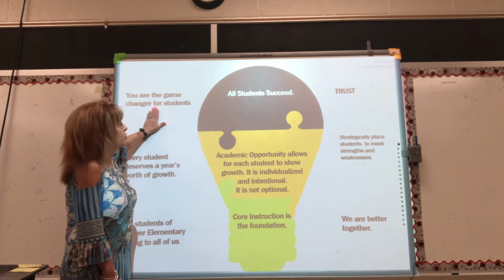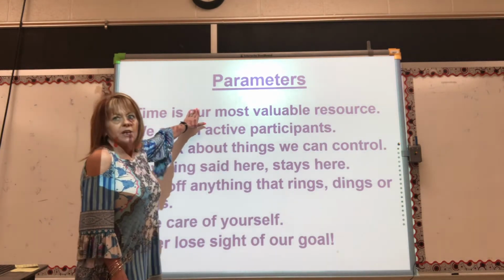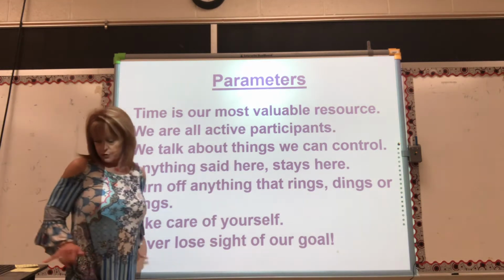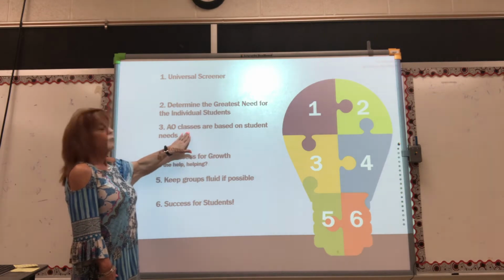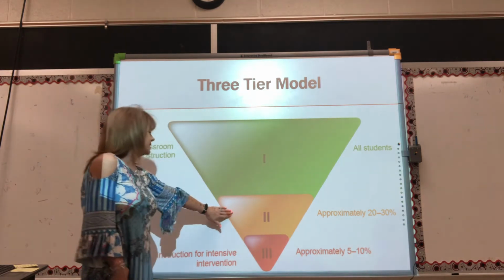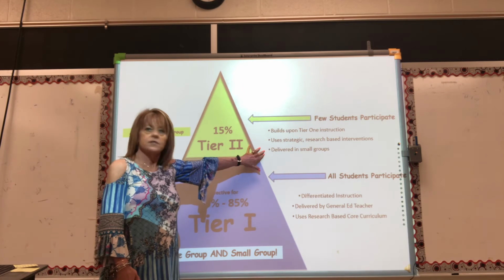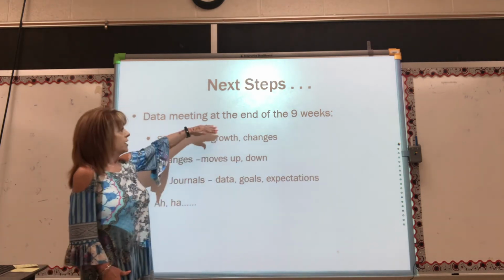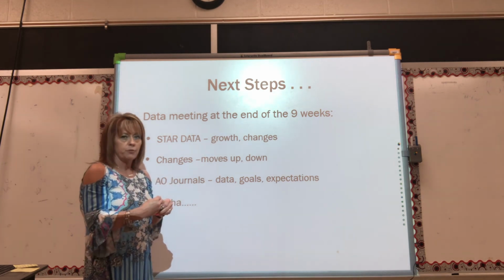Academic Opportunity Power Point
IL 620 PD Plan Power Point Presentation